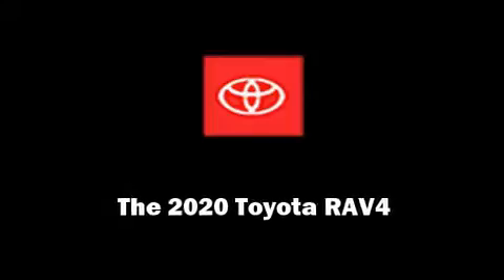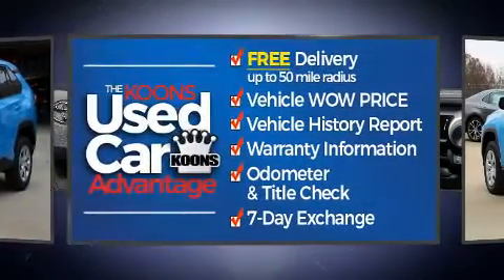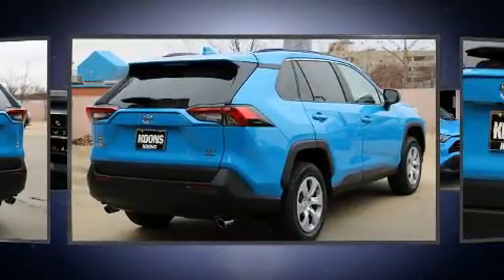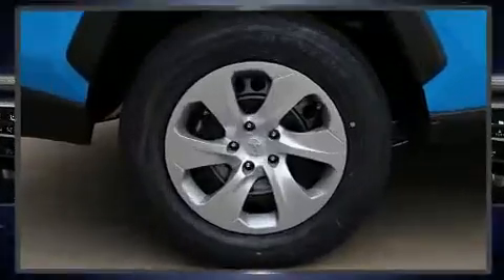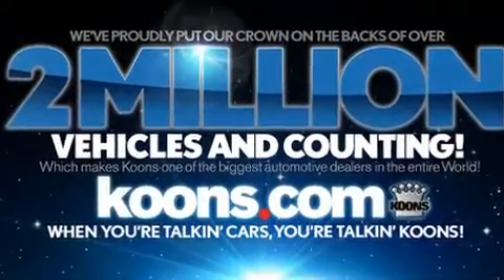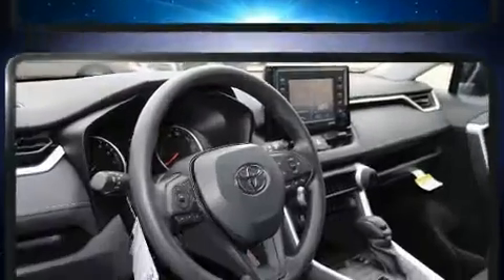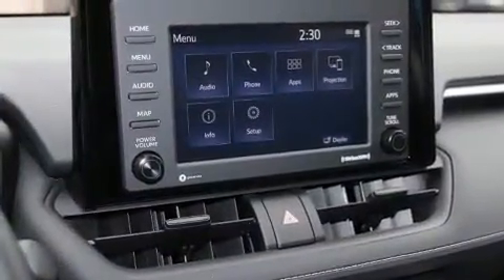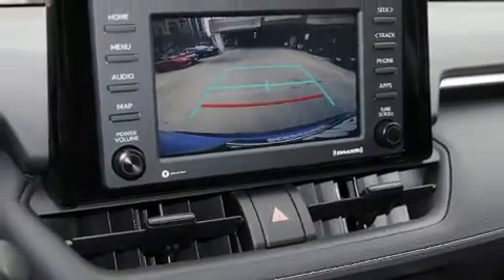2020 Toyota RAV4 LE in Vienna, VA 22182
Outstanding design defines the 2020 Toyota RAV4. Under the hood you'll find a 4 cylinder engine with more than 200 horsepower, and for added security, dynamic Stability Control supplements the drivetrain. All wheel drive keeps this model firmly attached to the road surface. Toyota prioritized practicality, efficiency, and style by including: a rear window wiper, 1-touch window functionality, front bucket seats, air conditioning, lane departure warning, an overhead console, and remote keyless entry. Audio features include an AM/FM radio, steering wheel mounted audio controls, and 6 speakers, enhancing the audio experience throughout the interior. Toyota ensures the safety and security of its passengers with equipment such as: dual front impact airbags, head curtain airbags, traction control, brake assist, ignition disabling, an emergency communication system, and 4 wheel disc brakes with ABS. Adaptive cruise control maintains a pre set distance behind the car ahead of you, simplifying highway driving and enhancing safety. We know that you have high expectations, and we enjoy the challenge of meeting and exceeding them! Please don't hesitate to give us a call.